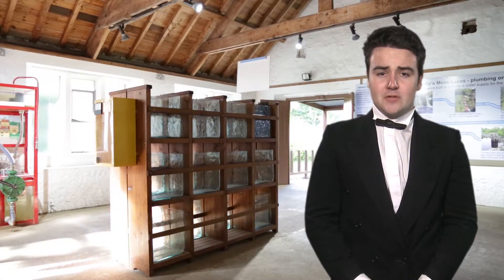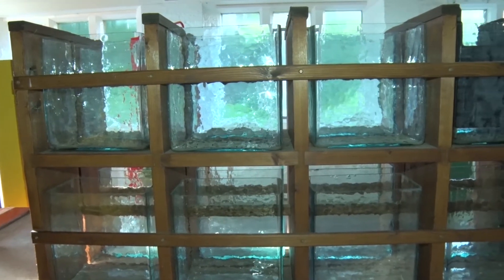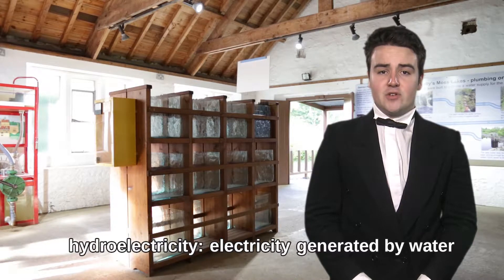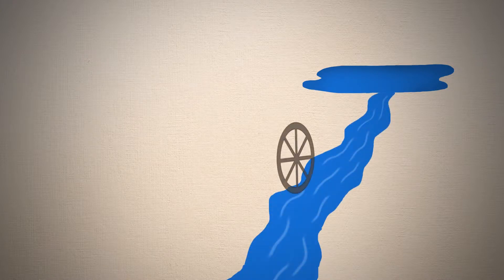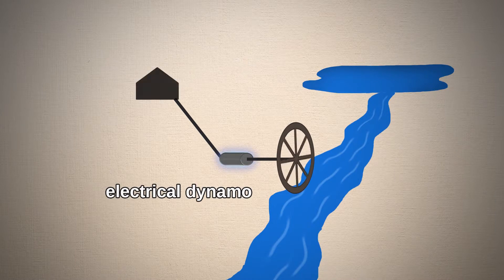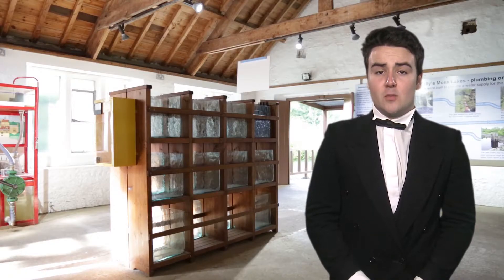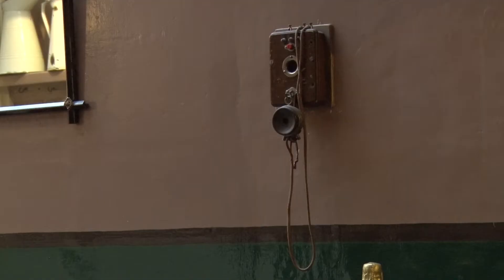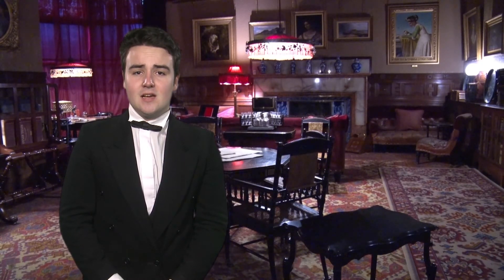Cragside: Power House (alt)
A version of the Power House video for general use - without the battery circuit component symbol.